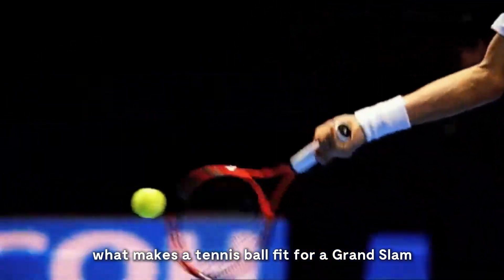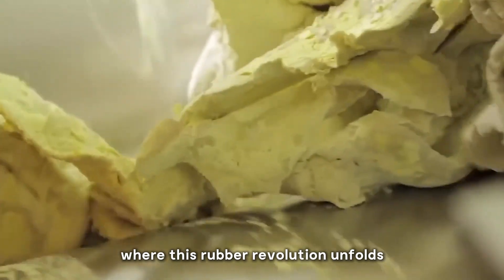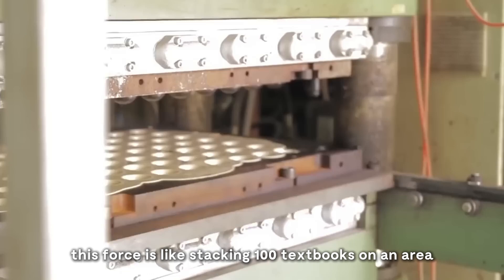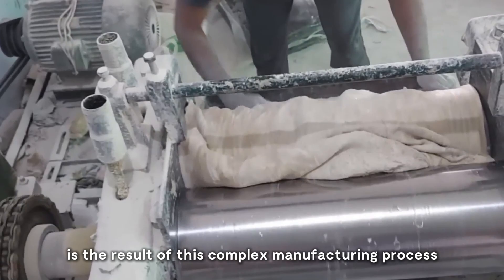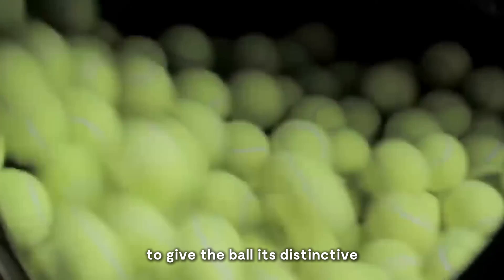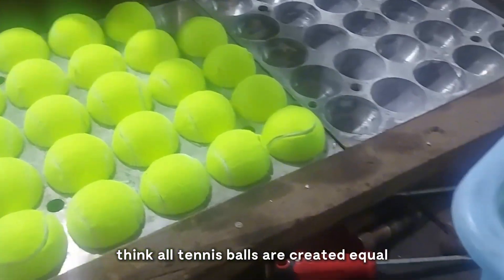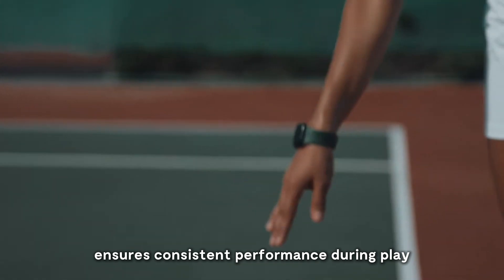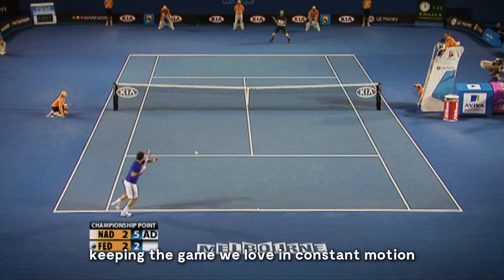How Tennis Balls Are Made: The Secret Science Behind Every Grand Slam Match | HOW?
Ever wondered what goes into making the perfect tennis ball? From Grand Slam courts to your local match, every ball undergoes a precise 24-step manufacturing process to ensure optimal bounce, durability, and performance.

In this video, we take you inside the fascinating world of tennis ball production, from sourcing high-quality rubber in Thailand to the meticulous engineering that makes these iconic yellow-green spheres tournament-ready. Plus, discover how Wimbledon, the US Open, and other major tournaments customize their balls to match different court surfaces—and why air pressure, felt texture, and internal construction matter more than you think!

🔎 What you’ll learn:
✅ The step-by-step process of making tennis balls
✅ How materials impact performance and bounce
✅ The difference between tennis balls used at Wimbledon vs. the US Open
✅ Why aerodynamics, pressure, and felt texture affect gameplay

🎾 If you love tennis, sports science, or behind-the-scenes manufacturing, this is a must-watch!

🍁 𝗔𝗯𝗼𝘂𝘁 𝗛𝗢𝗪 ? 🍁
From everyday products to cutting-edge technology, we take you behind the scenes to uncover the fascinating processes that shape our world. In each episode, we break down manufacturing, science, and innovation in a simple and engaging way. You'll see real demonstrations that make complex ideas easy to understand. Whether it's natural wonders, new inventions, or cultural traditions, we dive deep into the "how" behind it all.